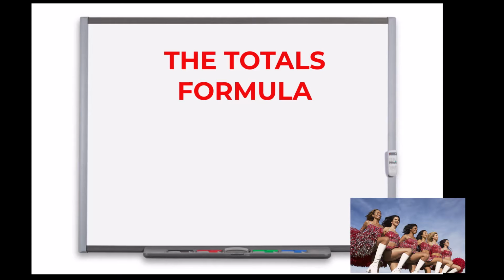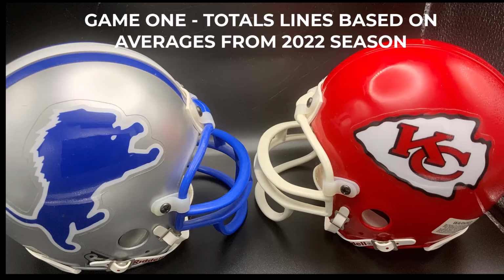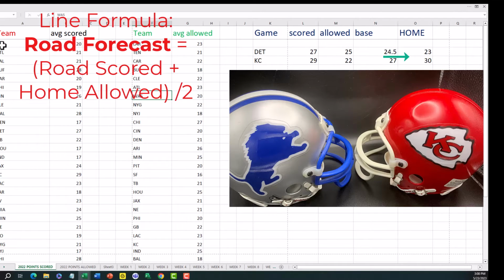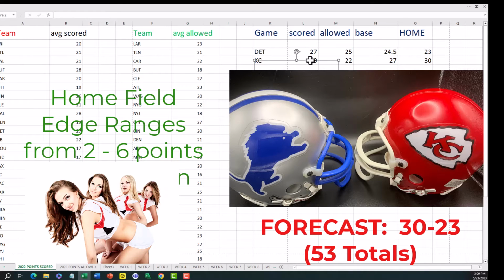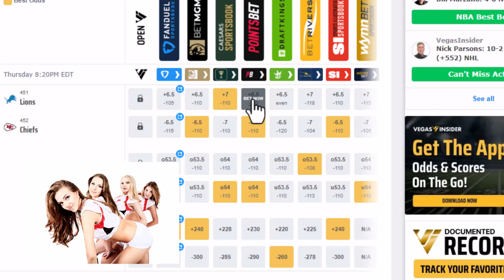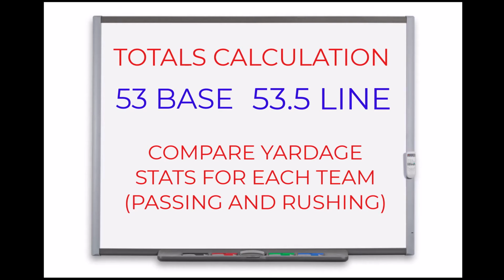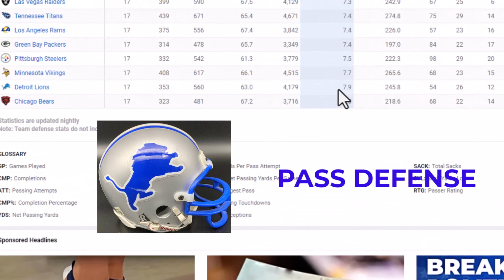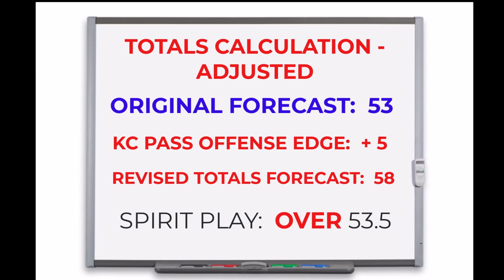WINNING NFL BETTING: HOW TO PLAY NFL OVER/UNDERS (TOTALS)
The Totals play, or Over/Unders as referred to by many can be fairly confusing but we show you in this video how the Totals number is created.

Once you see how the line is created, in this video we provide you with the first step that we use in our process of identifying optimal Totals plays and good opportunities.